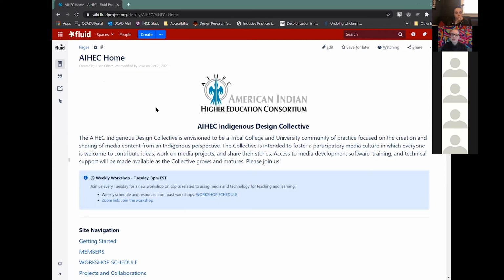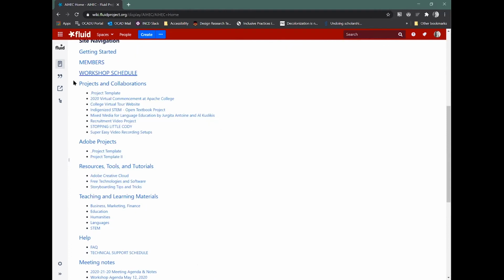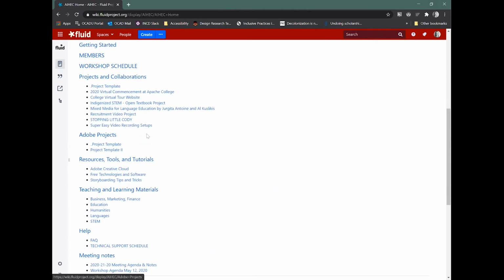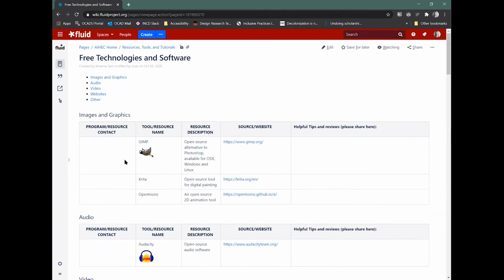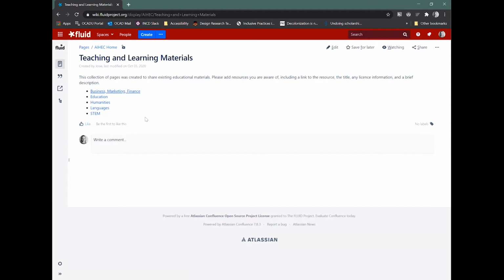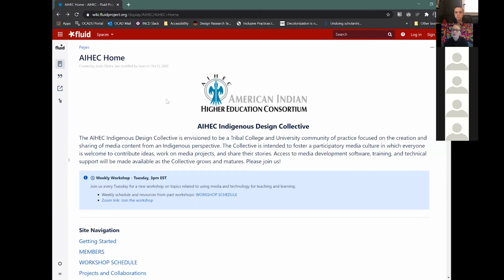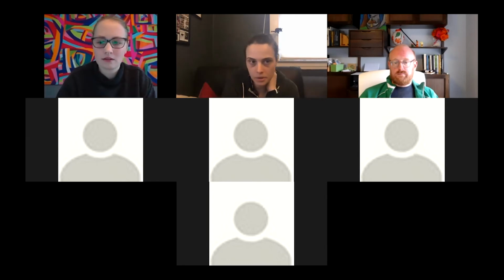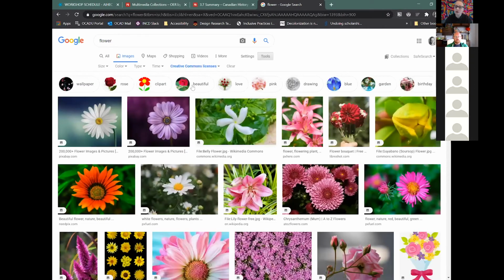NOV 10TH, 2020 - HOW TO SIGN UP & EXPLORE OUR WIKI PAGE & PROJECT IDEAS TO COLLABORATE WITH ADOBE